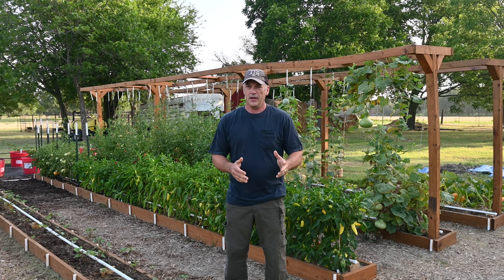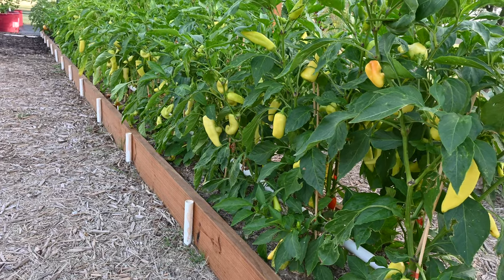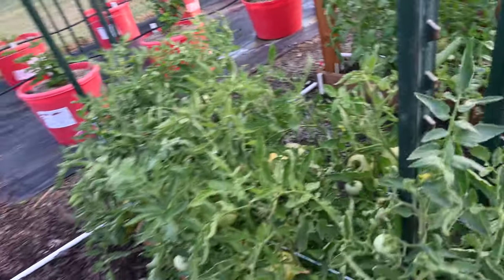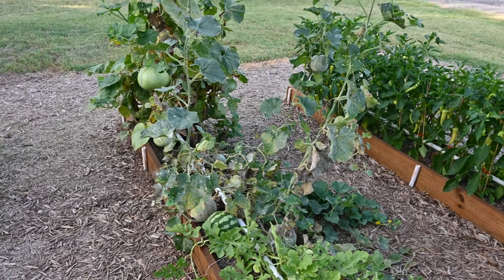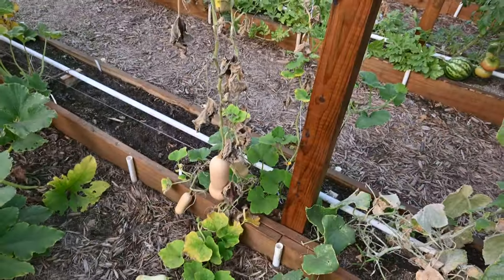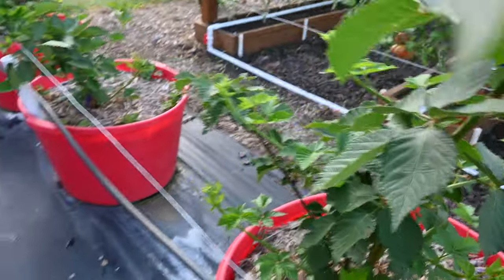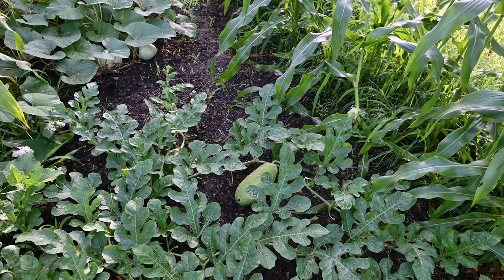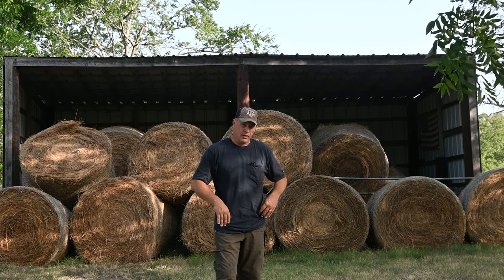My Garden Update using the Mittleider Method as of June 17 *Bonus Rant about cattle and weather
This video covers my garden update as of June 17 using the Mittleider Method, plus a rant about raising cows and the weather!

Episode 2 How to Build a T Frame Trellis System in Your Back Yard Garden | Mittleider Method

I am starting a new garden this year using the Mittleider method found I feel like this book has everything you need to know to grow a successful garden. I am a novice gardener, but I can follow instructions! This book goes step-by-step and covers everything. In this first episode I am clearing the area and building the raised bed garden boxes.

The Mittleider Gardening Course book is very detailed and covers everything you need to know in a step by step format,  including soil beds, raised beds, soils, irrigation, weeding, fertilizing, diseases, cold weather gardening, and more...

What is the Mittleider Method?
The Mittleider Method combines the best features of soil-based gardening and hydroponic gardening, but without hydroponic expense! It’s a complete, easy-to-follow plan that eliminates guesswork and ensures success anywhere: an apartment patio, a city yard, a country lot, or a farm.

The method is based on maximum utilization of space, time, and resources. Crops are large because plants are close together, nourished by supplemental feedings of natural mineral nutrients (as in hydroponics), but with no special equipment.

Also, unlike hydroponics, the Mittleider Method gives plants access to the natural soil for nutrients as yet unknown or that, while not essential to plant growth, are useful in human nutrition. You can use the Mittleider Method by raising crops in either soil-beds or grow-boxes and you’ll enjoy amazing yields like never before!

00:00 Introduction
01:13 Mittleider Grow Box
15:16 Blackberries in Wicking Tubs